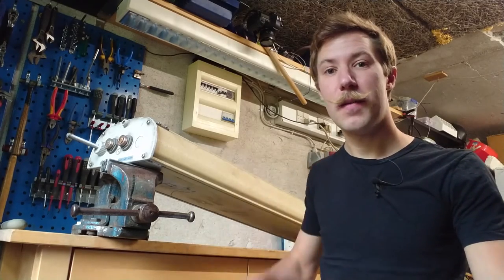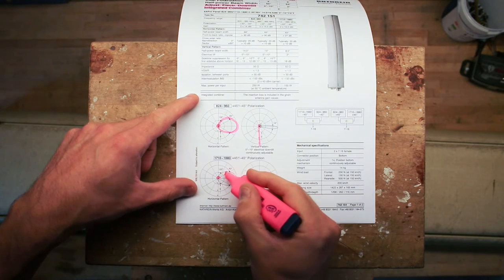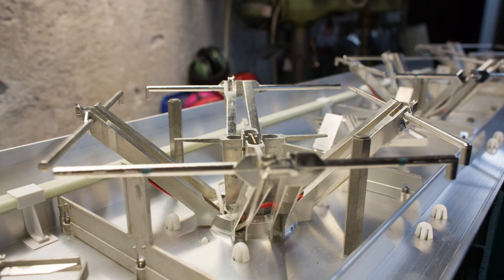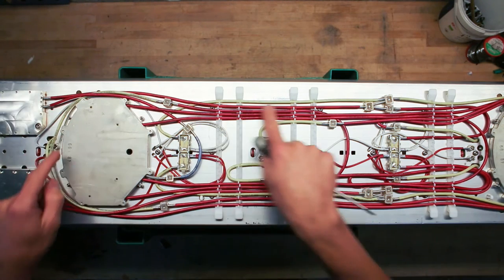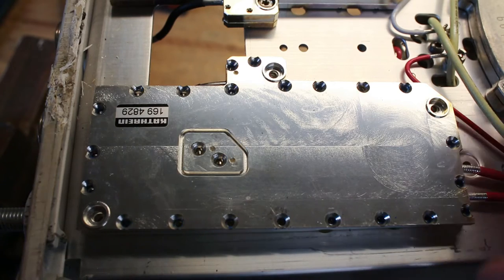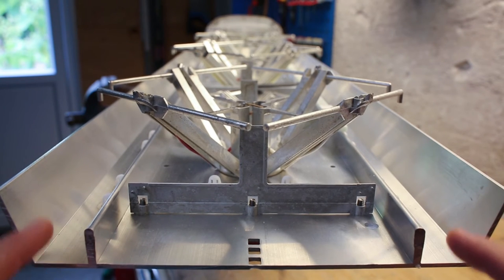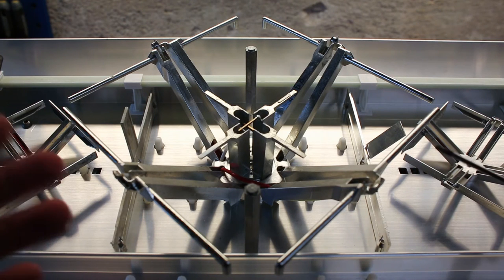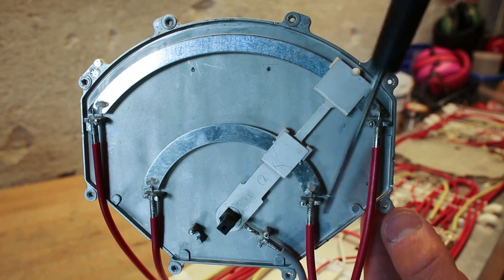Teardown of Kathrein 1800/900 MHz Antenna For Mobile Phone Base Station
Teardown of a Kathrein Dual Panel 1800/900 MHz used for both GSM (2G) and 3G mobile broadband technologies. It has options for Remote Electrical Titlt (RET) and on the inside we will find phase changers, splitters, combiners and 1800/900 MHz antenna elements. I give a walk-through of the circuit, what the different elements does and what kind of antenna design it is based upon.

Pictures and information can be found in the full article

• Bitcoin: 36gKDS4PfmPdmi2YC9kRASNV9Au8rUXbBS
• Litecoin (old): 3MHsQ1xhPvoqUv51dXJHAHZf2QXLZ7UEbo
• Litecoin (new): MTW1huNfM3fGHRLujQHcyvp4M77nYpLTGF